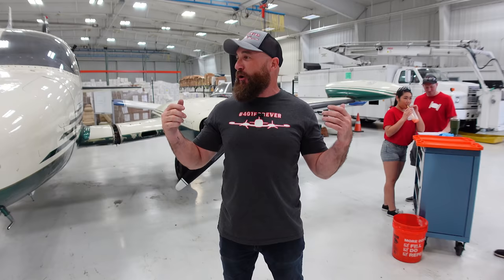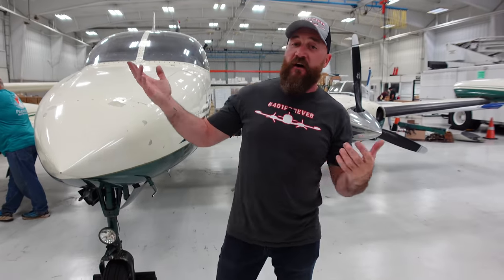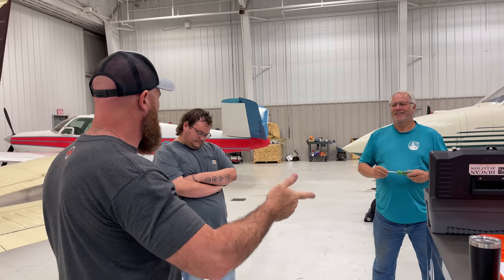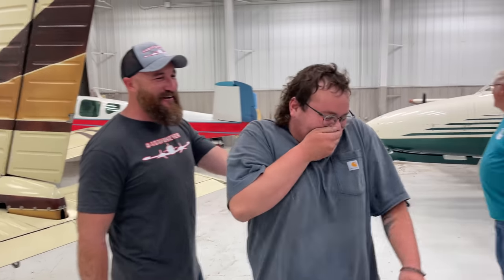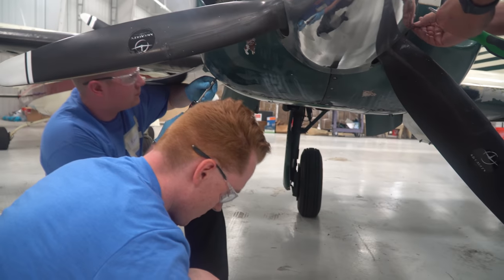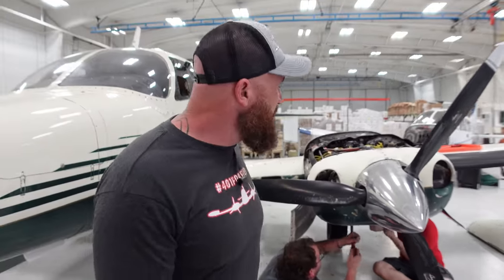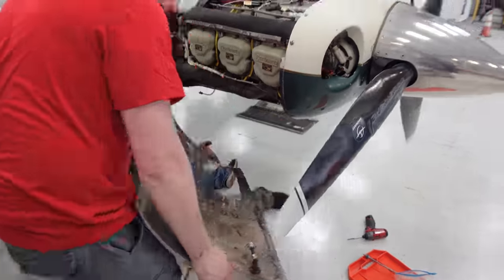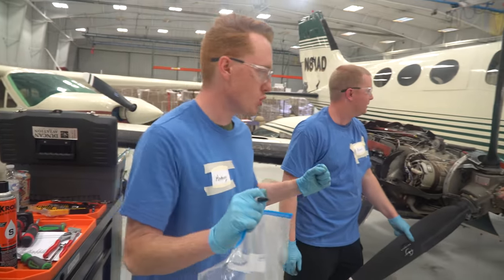Who Will Win The FREE Abandoned Airplane Mechanic Challenge ?! Ep15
This weeks episode is CRAZY!! Two teams, head to head, some new faces, some familiar! Who will be the first to remove the engine from the Abandoned Cessna 401A and win $5,000?! Once these engines are off we can have them shipped off to an overhaul shop and continue with this journey of rebuilding the 401 Phoenix!

Win a piece of history ! 401 Tire auction ! 👇🏼